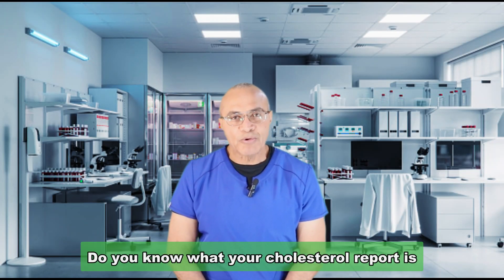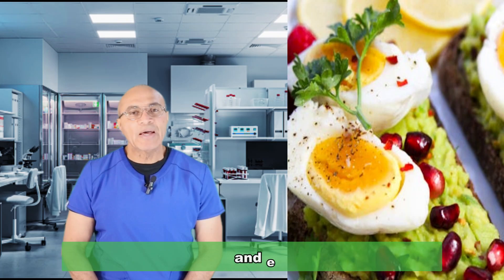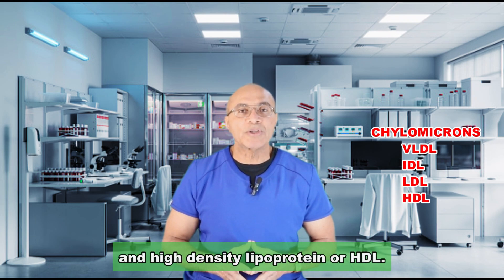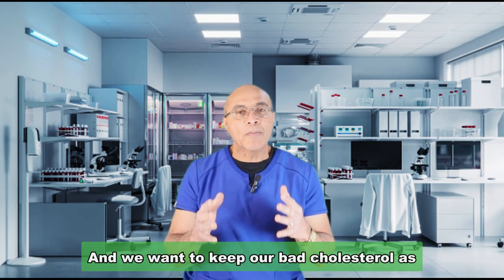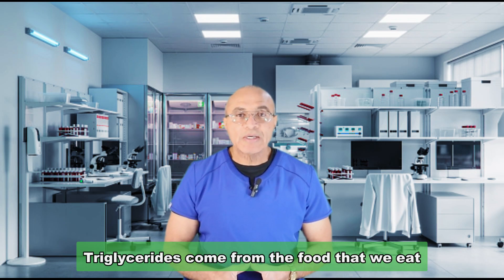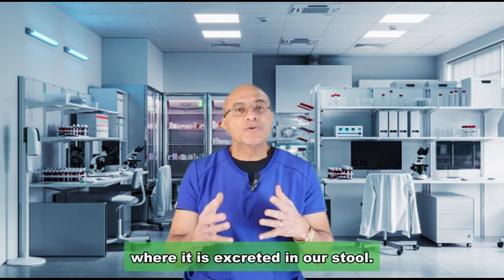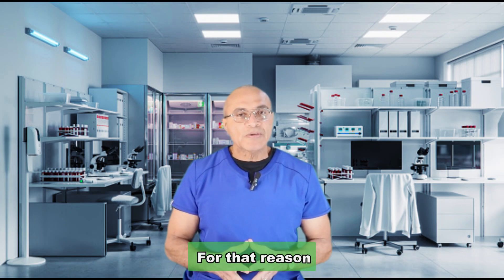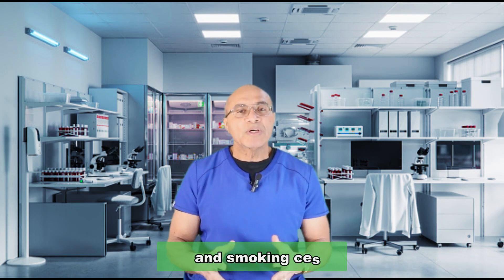Cholesterol Report: See What Your Numbers Really Mean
Do you really understand what your cholesterol report is telling you? It’s not just about knowing if your cholesterol is high or low—it's about understanding the details and what they mean for your health. In this video, we break down the key components of your cholesterol report, including LDL ("bad cholesterol"), HDL ("good cholesterol"), total cholesterol, and triglycerides. You'll learn why these numbers matter, how they affect your risk for heart disease and stroke, and what you can do to improve them.
Discover actionable tips on lifestyle changes, when medication might be necessary, and how tools like the Pooled Cohort Equation help assess your 10-year cardiovascular risk. With heart disease and strokes as leading causes of death worldwide, understanding your cholesterol is a vital step toward living a healthier life.
Watch now to take control of your health, decode your cholesterol numbers, and learn how to reduce your risk of heart attacks and strokes!